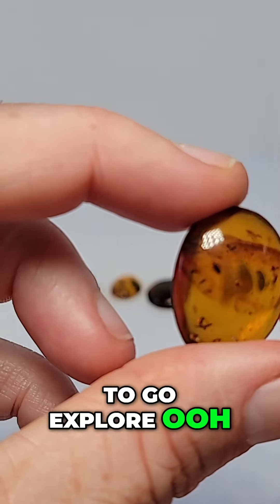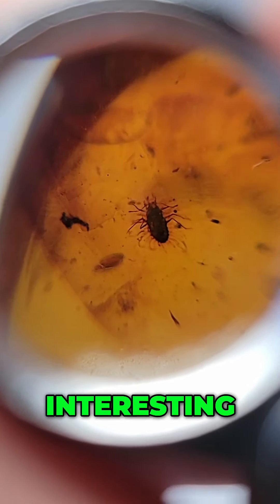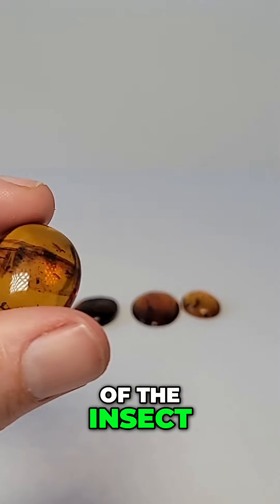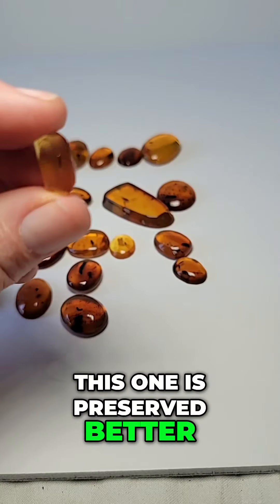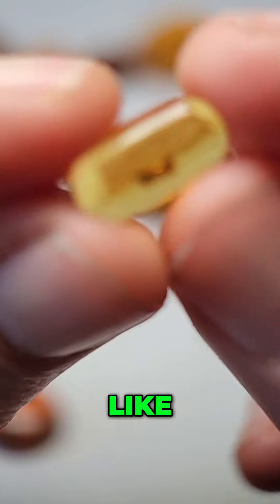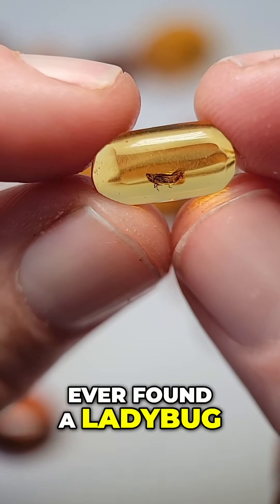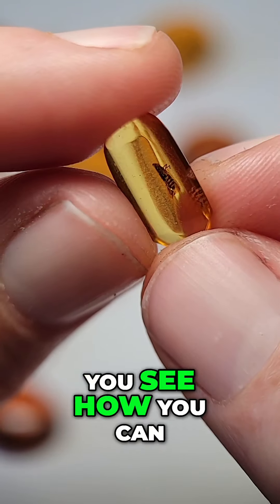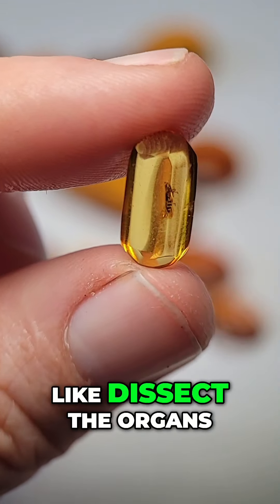Good Quality Preservation of Insects in Amber!!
Amazing close-up of perfectly preserved insects in high-quality amber!